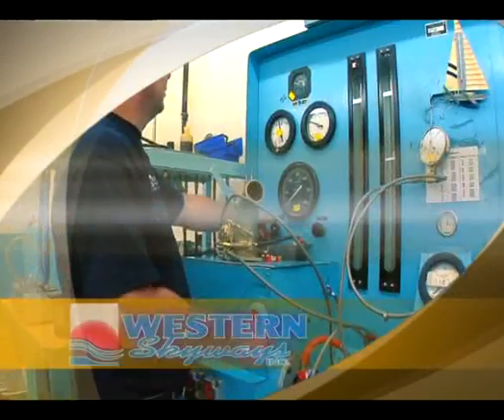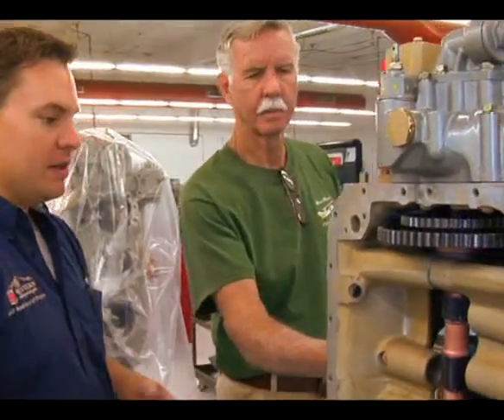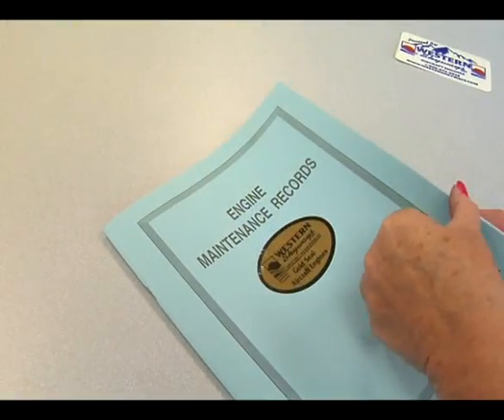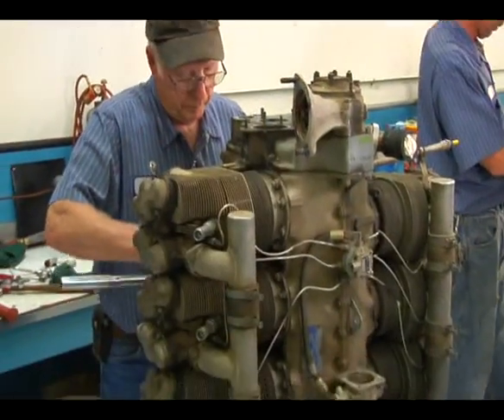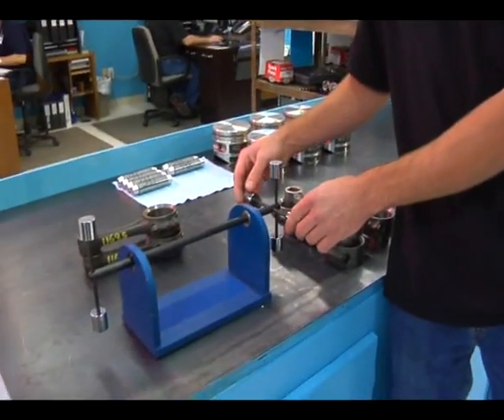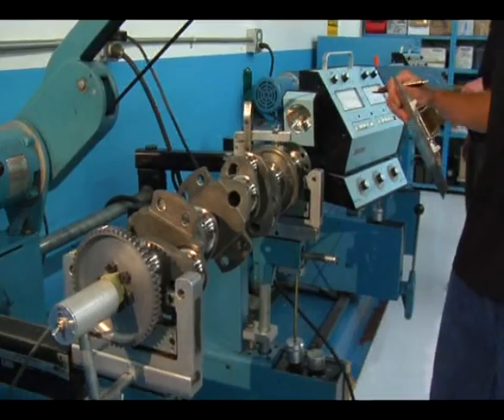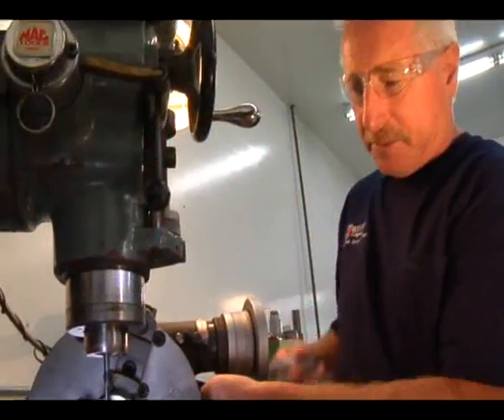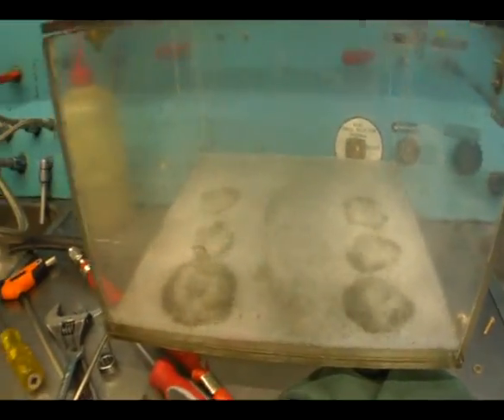Western Skyways Piston Engines, part 1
Manufacturing process of Western Skyways Piston Engines